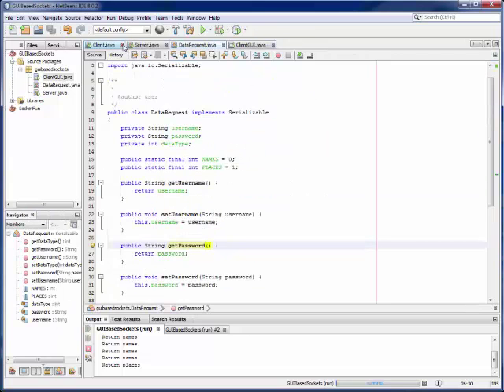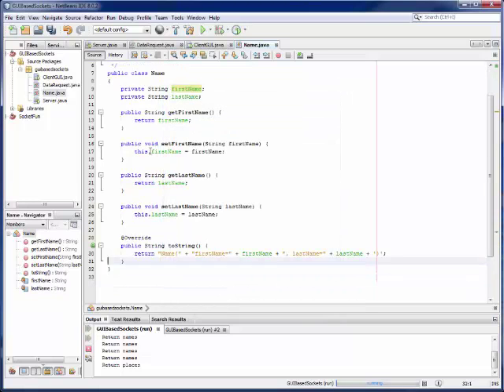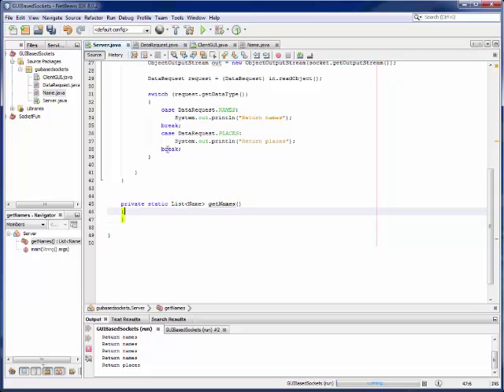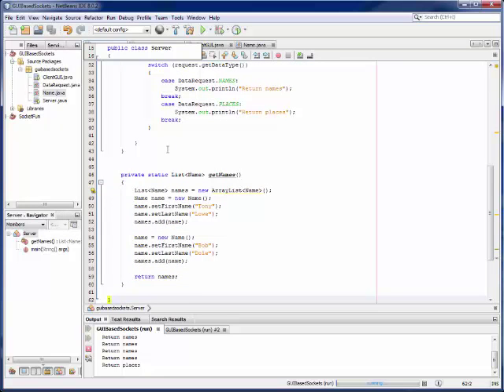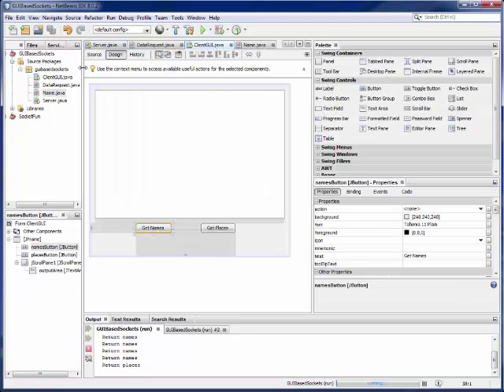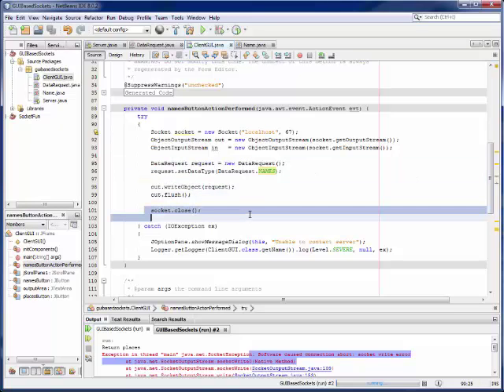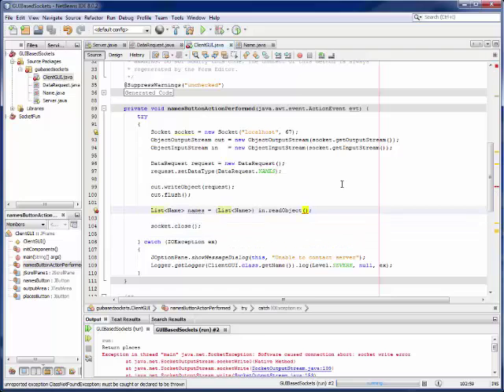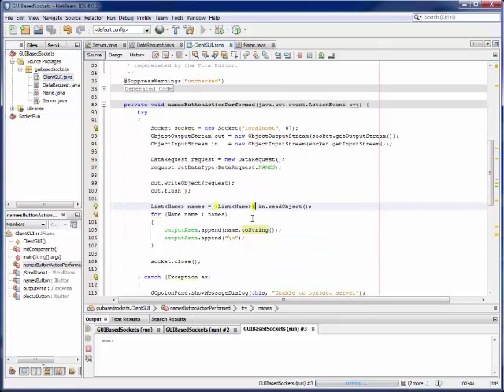2 5 3 Roundtrip Demo